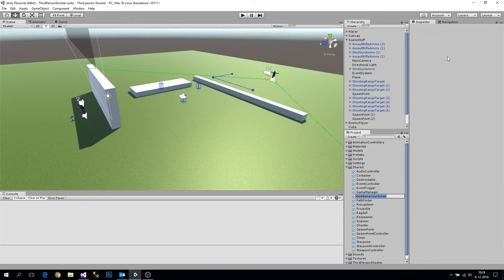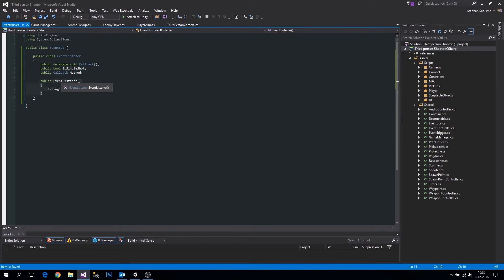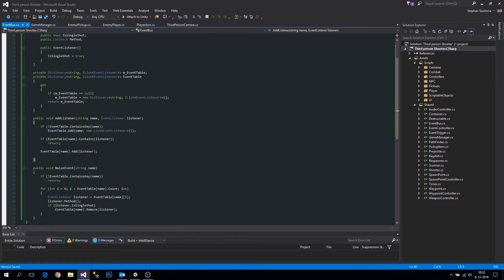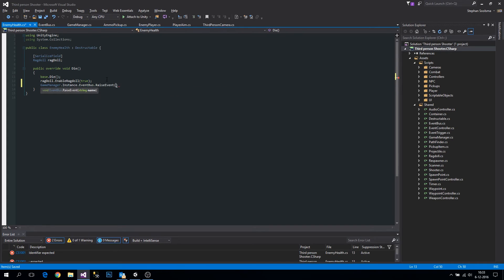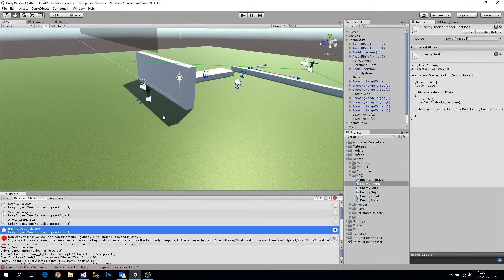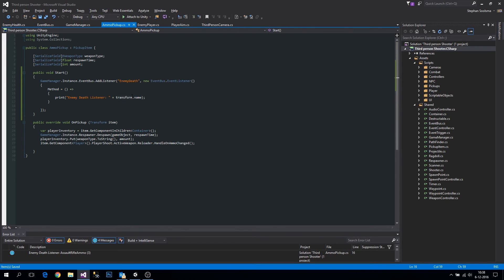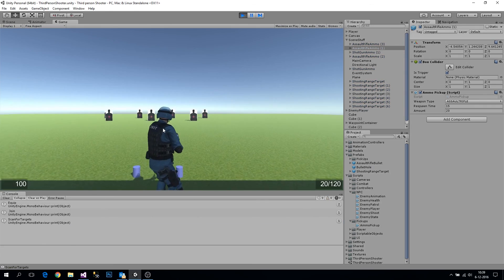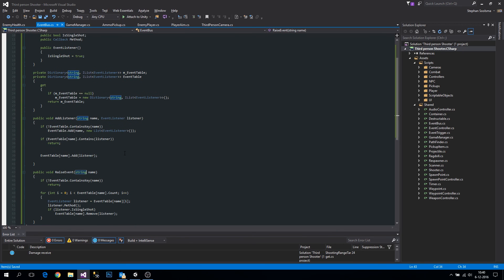Third Person Shooter E38: Eventbus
In this video we create an event-messaging system called "Eventbus" which allows you to create events which you can raise to make them invoke methods on any listener to that event. Sounds neat !